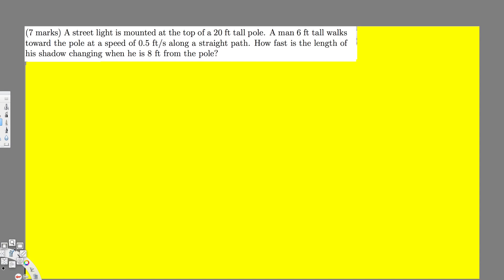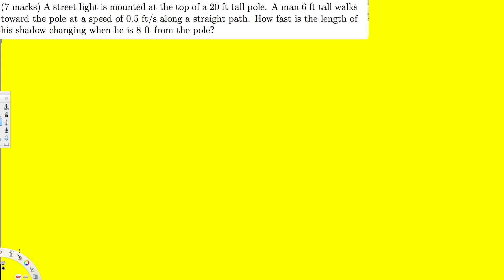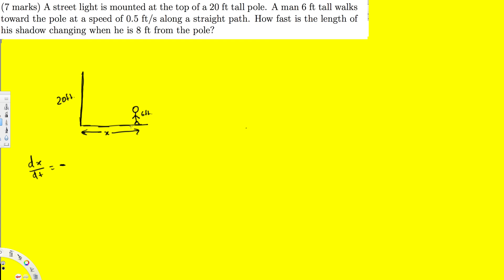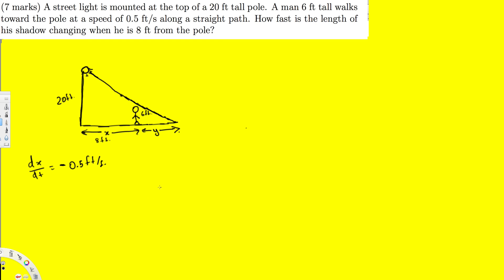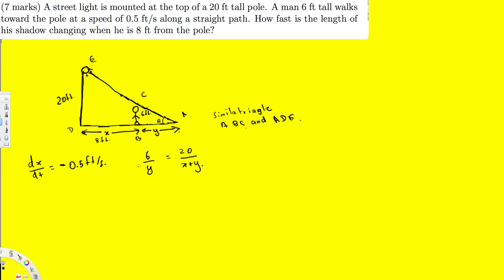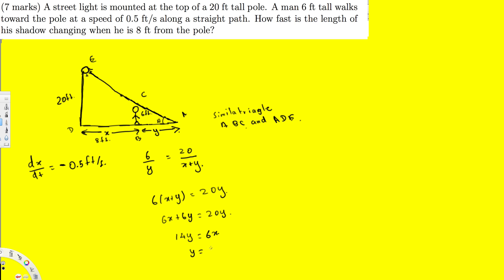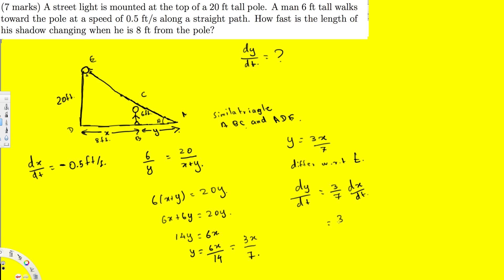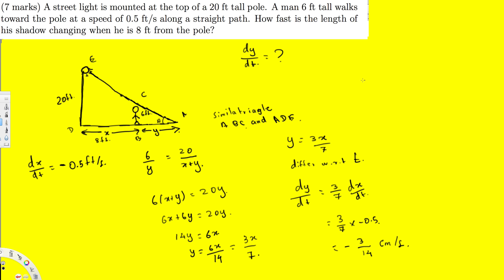Related rates - Example - Differential Calculus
A street light is mounted at the top of a 20 ft tall pole. A man 6 ft tall walks toward the pole at a speed of 0.5 ft/s along a straight path. How fast is the length of his shadow changing when he is 8 ft from the pole?